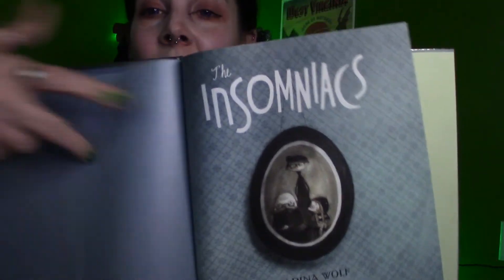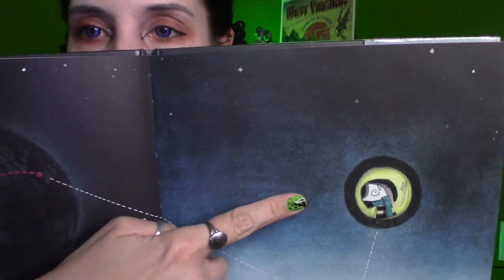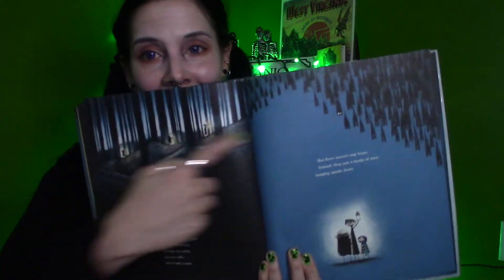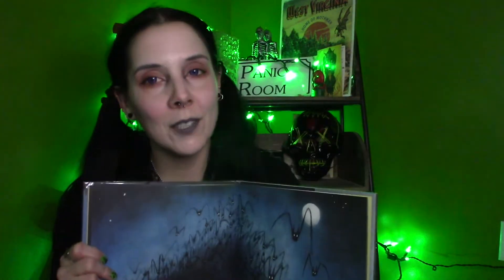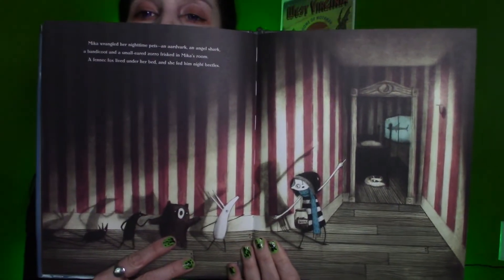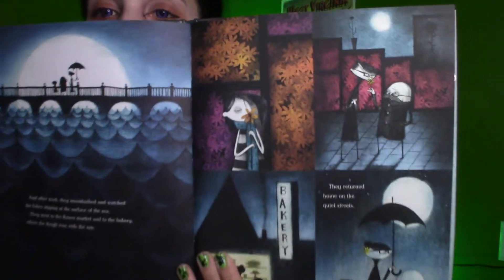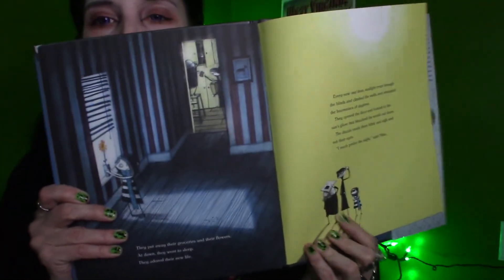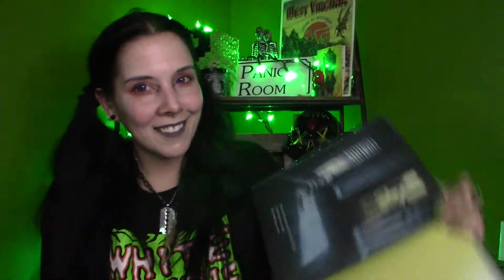Pax's Little Library of Horror's Ep. 21 - "The Insomniacs"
Books mentioned - The Insomniacs by Karina Wolf

What do you think of the message in this book? Let me know!

Give me a follow on Goodreads!

When I am not reading, I like to crochet some horror goodies - check out my Poshmark store!